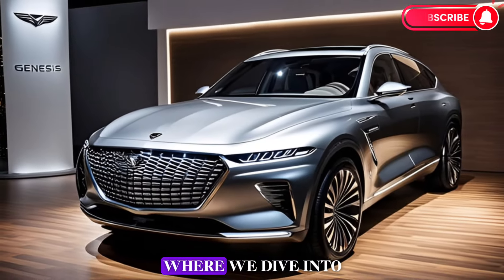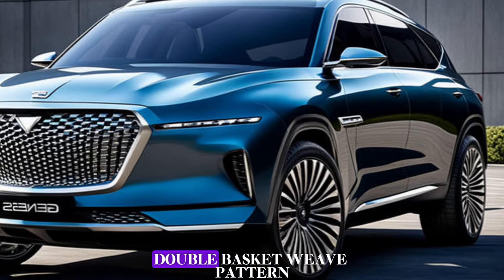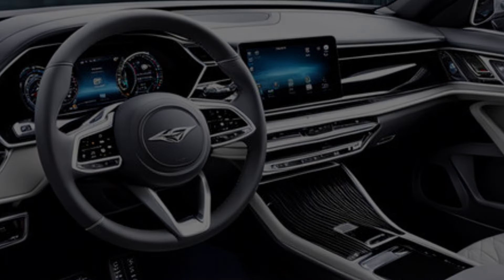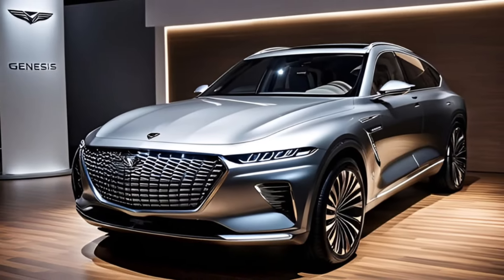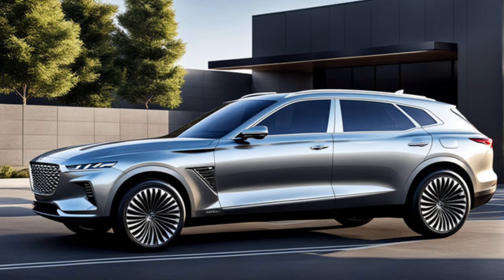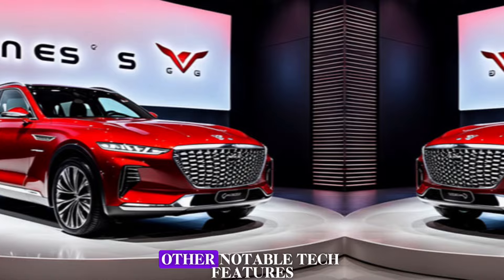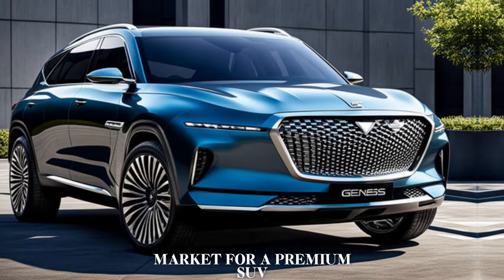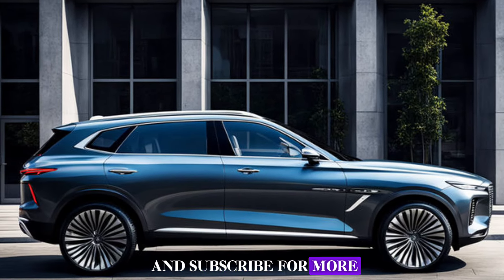2025 genesis gv80 Finally Unveiled -FIRST LOOK!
2025 genesis gv80 Finally Unveiled -FIRST LOOK!

Step into the future of luxury with the all-new 2025 Genesis GV80. This groundbreaking SUV embodies elegance, performance, and innovation like never before. With its sleek design, cutting-edge technology, and unparalleled comfort, the GV80 sets a new standard in the automotive industry.

In this comprehensive review, we delve deep into the features and capabilities of the 2025 Genesis GV80, showcasing why it’s poised to revolutionize the luxury SUV market. From its striking exterior lines to its meticulously crafted interior, every aspect of the GV80 exudes sophistication and refinement.

Join us as we explore the advanced technology integrated into the GV80, including its state-of-the-art infotainment system, intuitive driver-assist features, and connectivity options that keep you seamlessly connected on the go.

Experience the power and performance of the GV80’s cutting-edge engine options, delivering exhilarating performance while maintaining efficiency and sustainability. Whether navigating city streets or tackling off-road adventures, the GV80 offers dynamic handling and a smooth, comfortable ride.

Safety is paramount in the GV80, with a suite of advanced safety features designed to protect you and your passengers at every turn. From intelligent crash avoidance systems to enhanced driver assistance technologies, the GV80 provides peace of mind on every journey.

But luxury isn’t just about features—it’s about the overall experience. From the moment you step inside the GV80, you’re enveloped in a world of opulence and comfort. Premium materials, meticulous craftsmanship, and thoughtful design details create an ambiance that’s truly unrivaled.

Discover why the 2025 Genesis GV80 is more than just a vehicle—it’s a lifestyle statement. Whether you’re a discerning driver seeking the ultimate in luxury and performance or simply appreciate the finer things in life, the GV80 delivers on every front.

Don’t miss your chance to be part of the future of luxury. Experience the 2025 Genesis GV80 today and elevate your driving experience to new heights.

Cover Titles:

"The Ultimate Luxury SUV: 2025 Genesis GV80 Review"
 "Step into the Future: Exploring the 2025 Genesis GV80"
"Luxury Redefined: Introducing the 2025 Genesis GV80"
"Innovation on Wheels: Inside the 2025 Genesis GV80"
 "First Look: 2025 Genesis GV80 – The Epitome of Elegance"
"Unleashing Luxury: Test Driving the 2025 Genesis GV80"
 "2025 Genesis GV80: A New Era of Driving Experience"
 "The Next Generation: 2025 Genesis GV80 Overview"
"Elevating Expectations: What's New in the 2025 Genesis GV80?"
 "2025 Genesis GV80: The Pinnacle of Performance and Style"